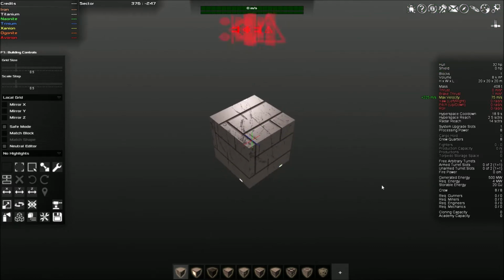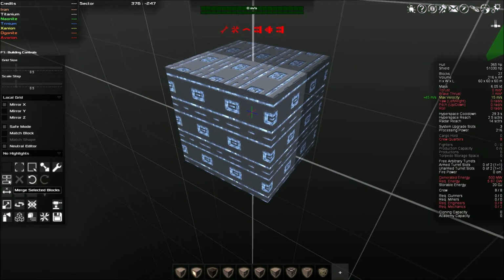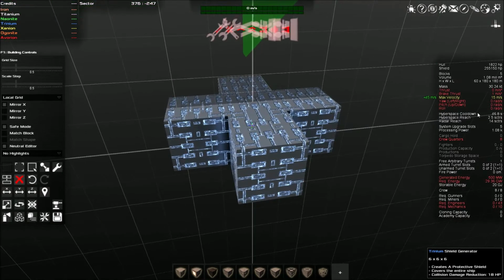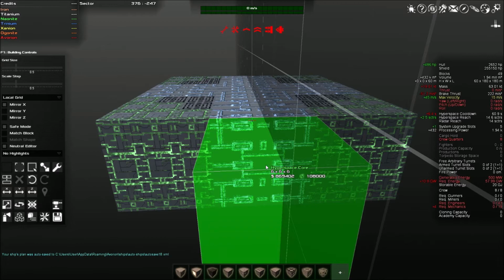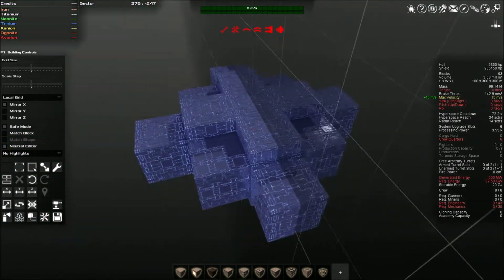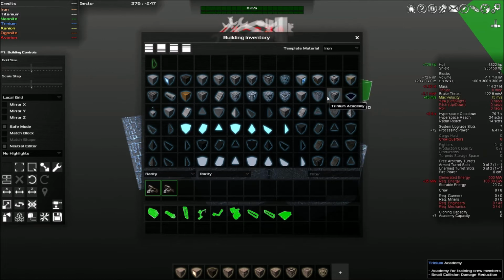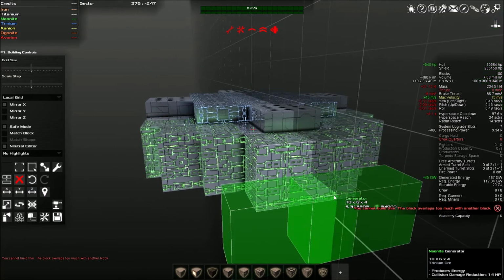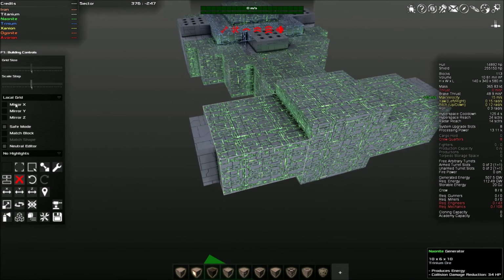Let's Play - Avorion ep 12 [SHIP BUILD part 1]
Welcome to the S1 Avorion Let's Play!

Avorion is a voxel based sandbox, space sim with many things to experience.
I played the game long ago and have always wanted to make a series out of it for YouTube. My goal for this series is to have as much fun as possible and to learn as I go.

Come along on this epic adventure to find out what secrets this universe holds!
What rout shall be taken and where our fate will lead us is up to all of you!

I hope you will enjoy the series. Please leave feedback for me so I can improve wherever possible.

Q